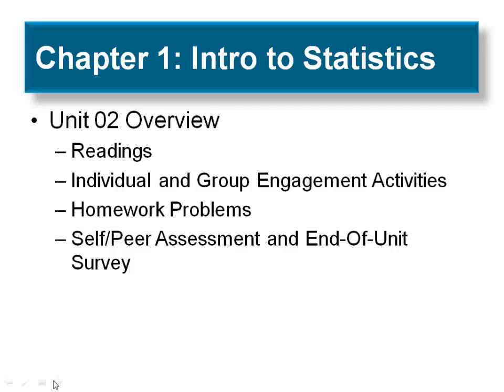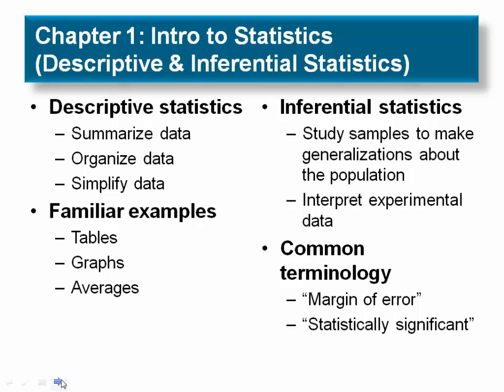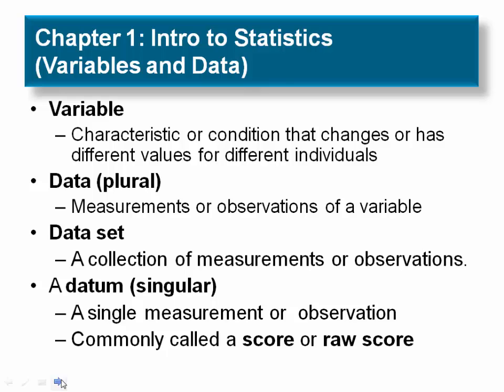PSYC295Chapter01Introduction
Introduces the learning activities in each Unit as well as the concepts of descriptive and inferential statistics and some basic notations.